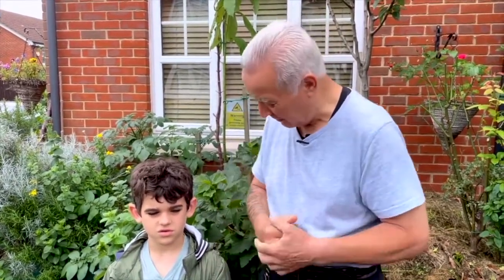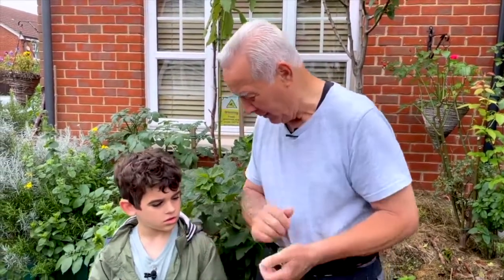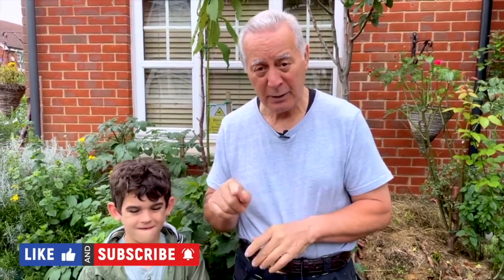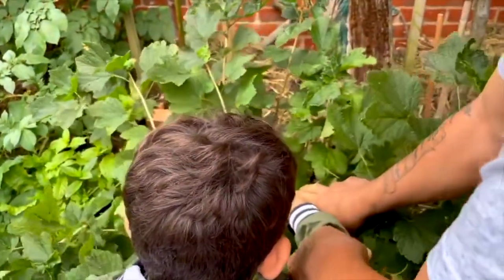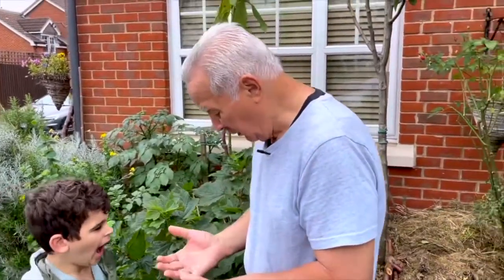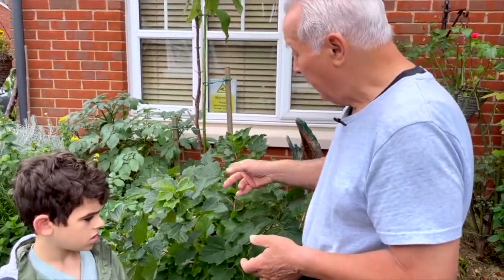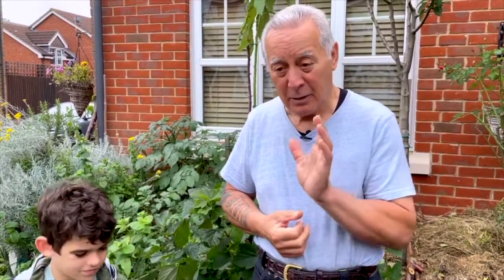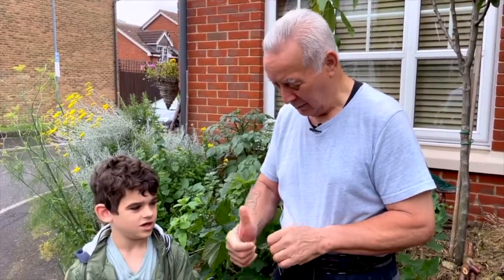Health Benefits of White Currants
Do you know the health benefits of White Currants?

Watch our video to learn more.